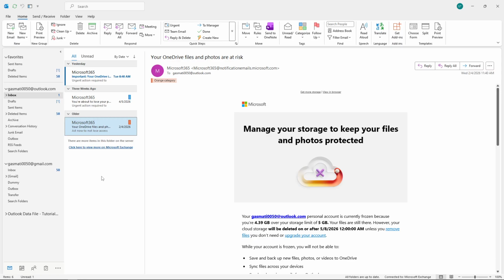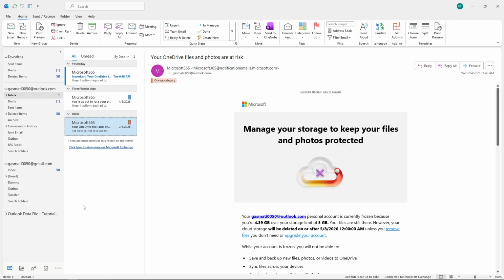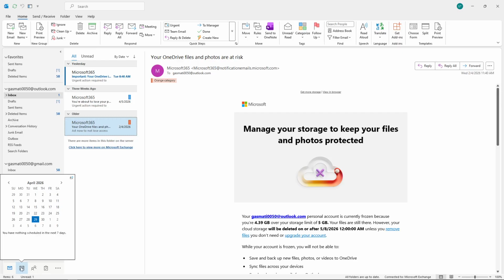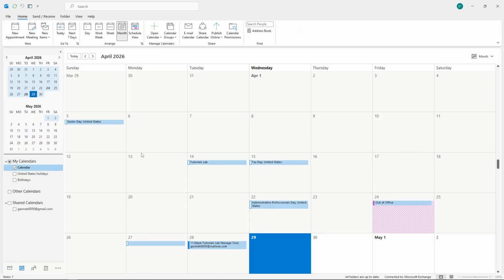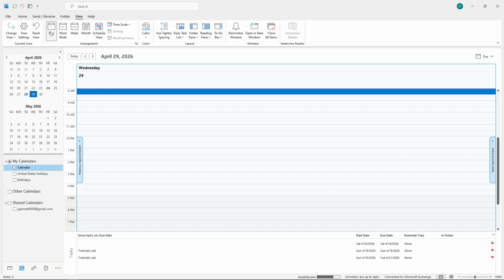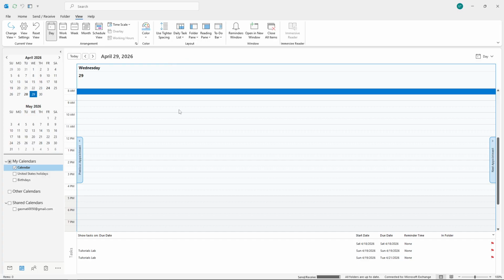How To Add A Daily Task List In Outlook Calendar (Tutorial 2026)